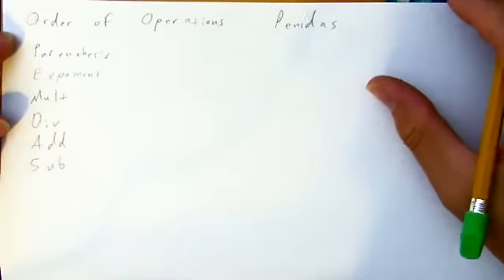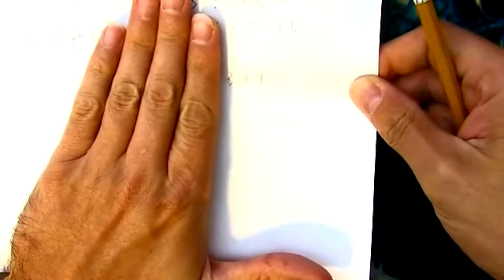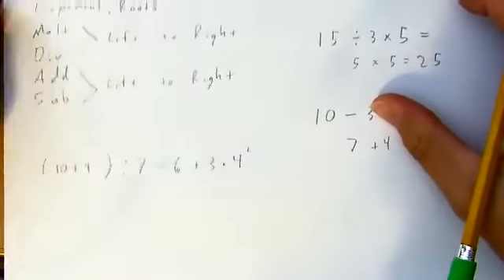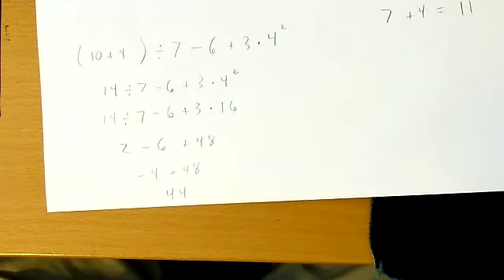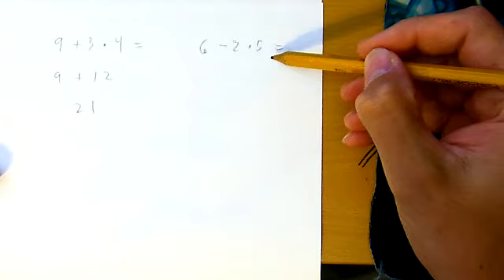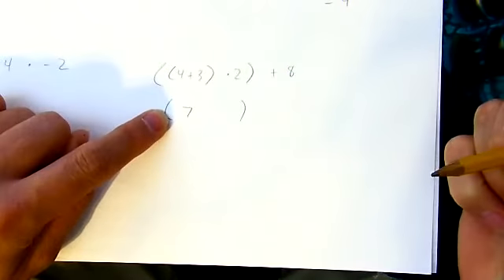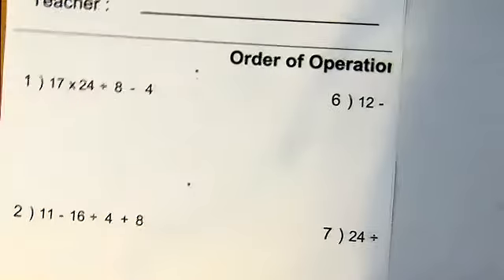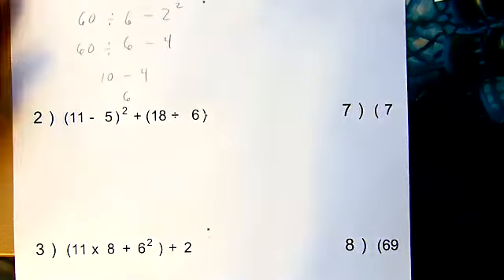Order of Operations 9-15-2020